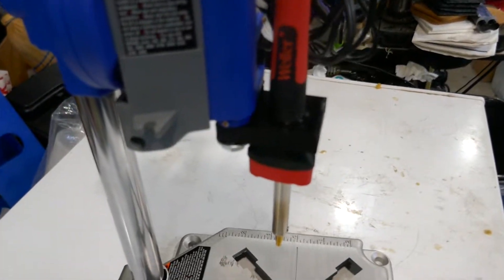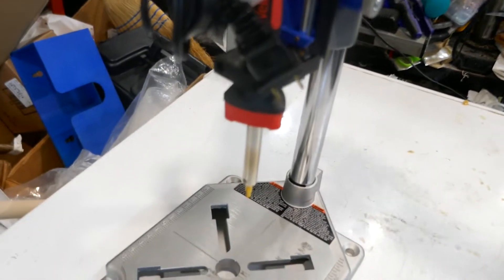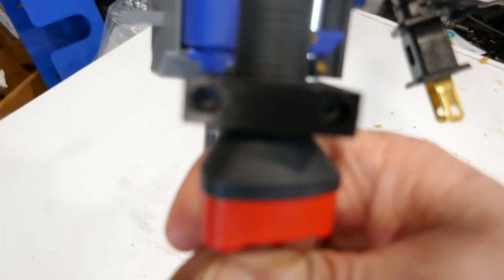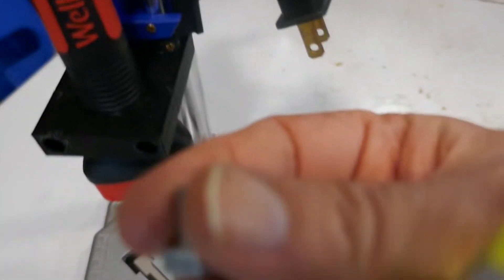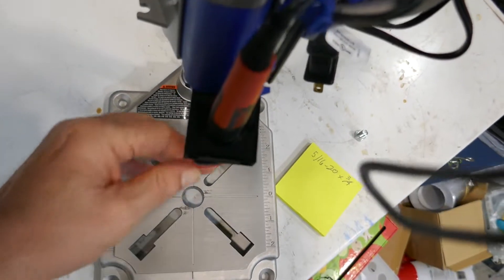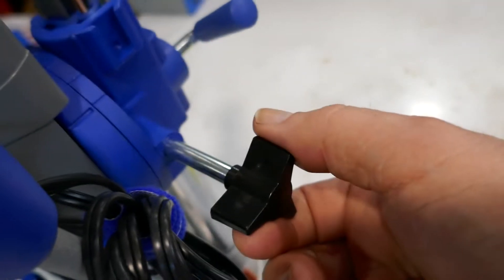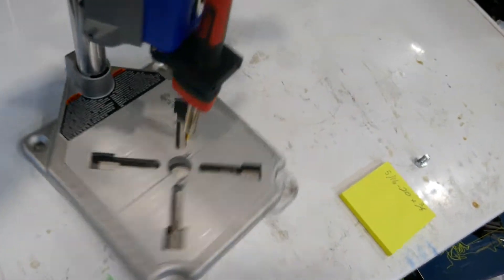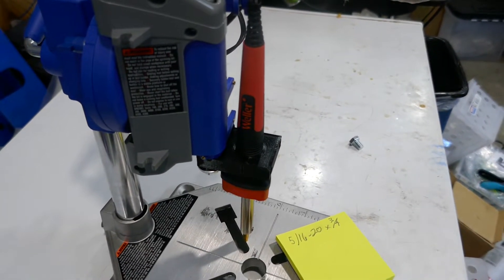Adapter for Dremel drill press to use heat set inserts for 3D prints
This is to accompany my 3D files on Prusaprinters.org where I have files to make this adapter. This is just a quick instructions as to what you need to know.